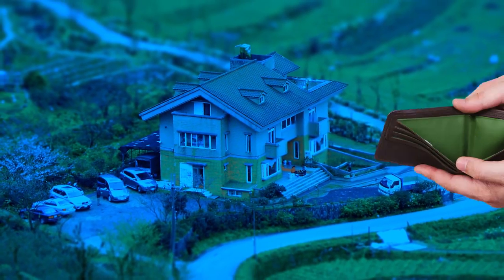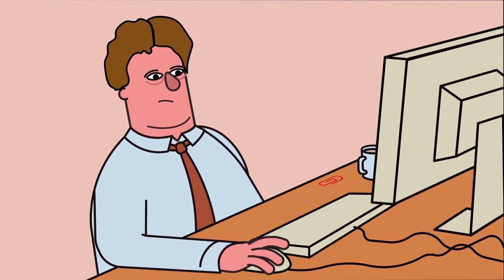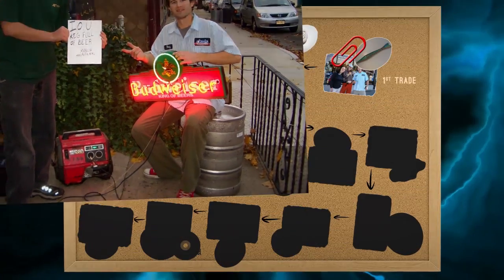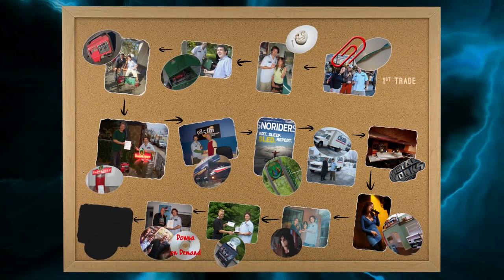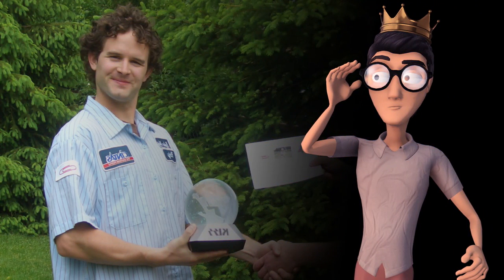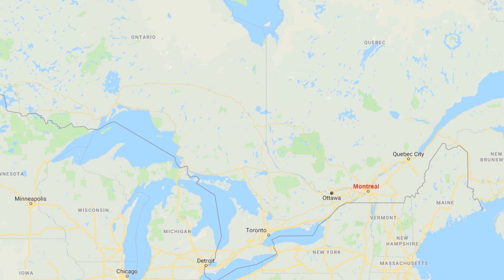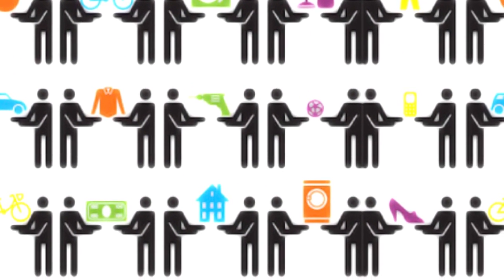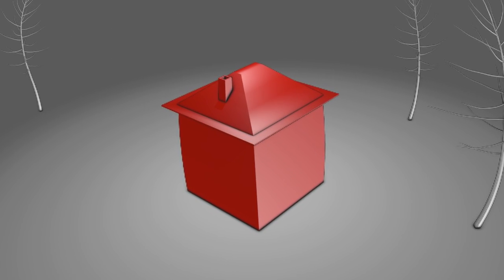How You Can Buy A House With A Paper Clip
So, you want to buy a house but your chances of affording one look… pretty bleak. Or maybe you’re just tired of paying stupid rent all the time.

Well, if you have a paper clip sitting around, an enterprising spirit, a moderately charming smile, and a little extra time on your hands, that paperclip might just be able to help you out.

So, unemployed Kyle thinks to himself, I don’t have a job, I want to live in a house, and all I have is this paperclip. Instead of sitting there with the paperclip and maybe applying for jobs like the rest of us noobs, he gets hit by lightning or drops acid or otherwise stretches his very good brain to produce the thought, I bet I could turn this paperclip into a house. He posts about the paperclip on craigslist (or something like it) saying he’s looking to make a trade. A pair of kind women in Vancouver willing made a trade: that paperclip for this very elegant fish pen.

This, to me, is the greatest leap of faith. The person who does the most for the barterer is the one who’s willing to give something interesting in exchange for that paperclip. The people who do it for the story, or because it seems like a nice thing to do, I guess. They’re the real heroes. So, he’s got the fish pen, he posts that, a potter in Seattle offers him this incredible doorknob in exchange for the fish pen. Now, some of us might have stopped here because, I mean, look at this doorknob, it’s perfect. But not Kyle MacDonald, he pressed on! A man in Massachusetts who wanted the doorknob to fix a broken knob on his espresso maker traded him for an old camp stove. A Marine Sergeant in California traded him a 100-watt generator for the camping stove.

In Queens, a particularly fun young man traded him a neon Budweiser sign and an empty keg he promised to fill (in I.O.U. form), packaged as an “instant party kit” for the generator. A Montreal radio host who caught wind of the whole thing offered Kyle his least favorite...